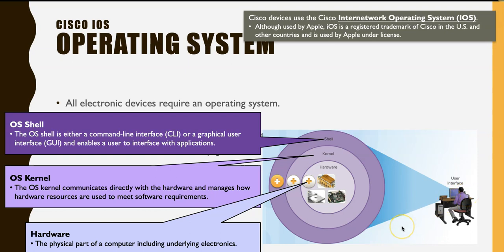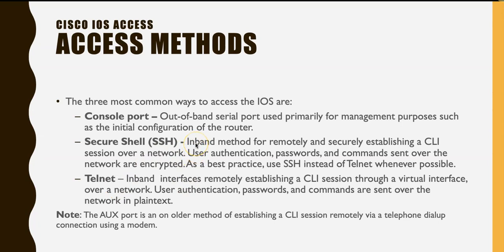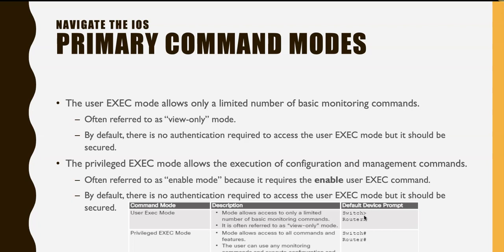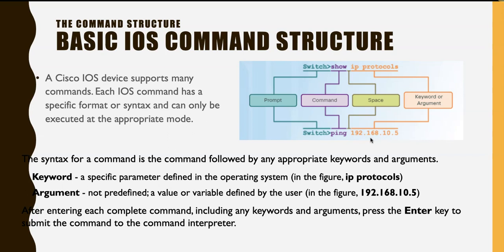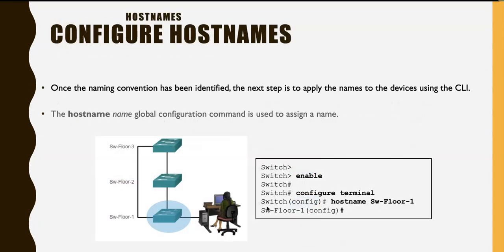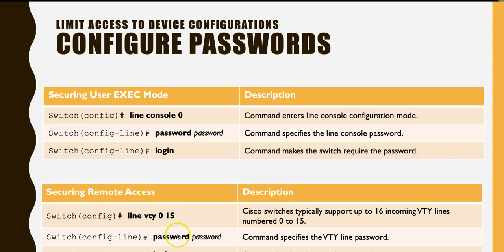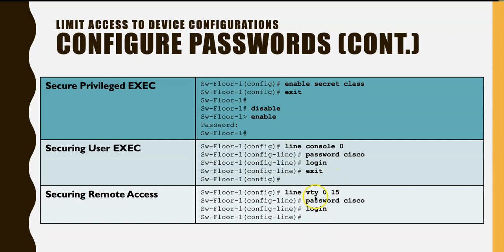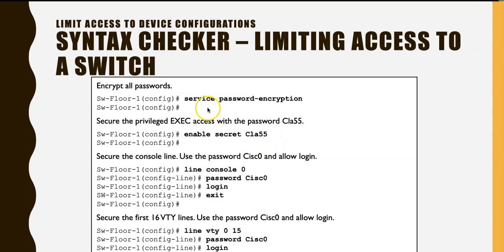CCNA I CH 2 Part I Configuring Networking Operating System